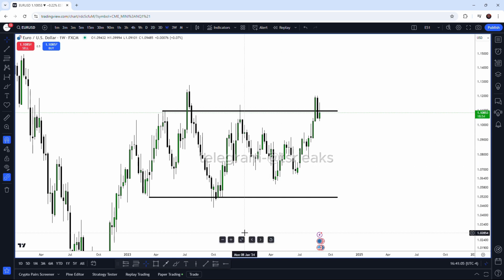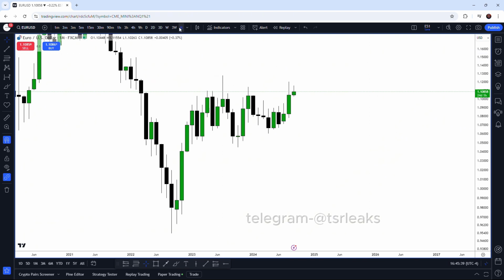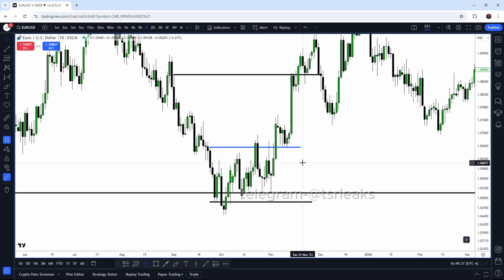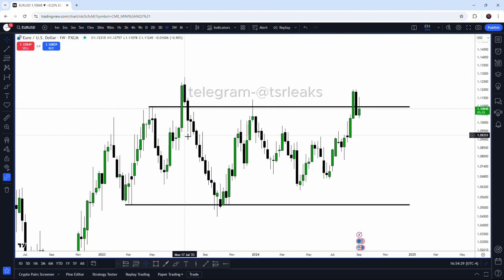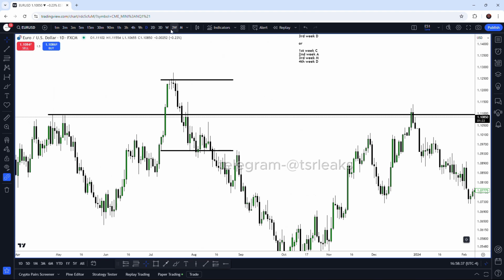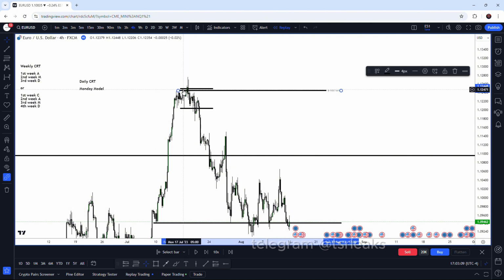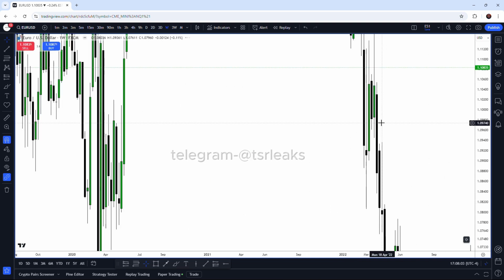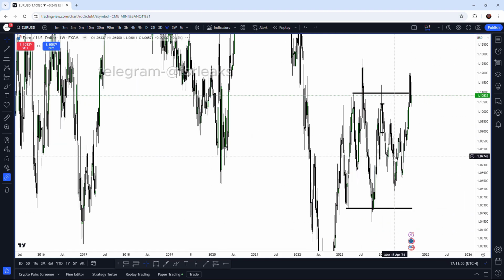Chapter 4.1 Swing Trading Lecture (9am CR Model br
swing trading style as we focus on higher time frames